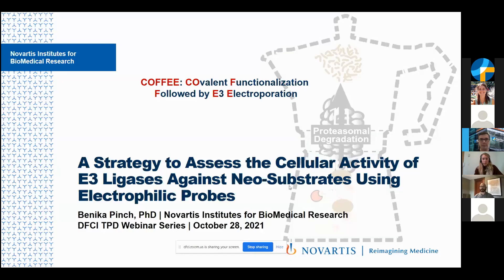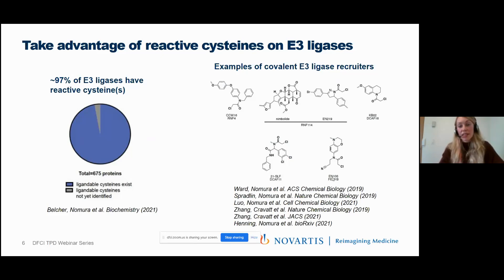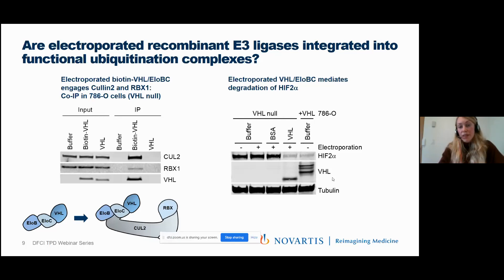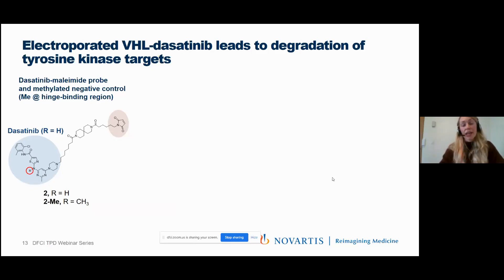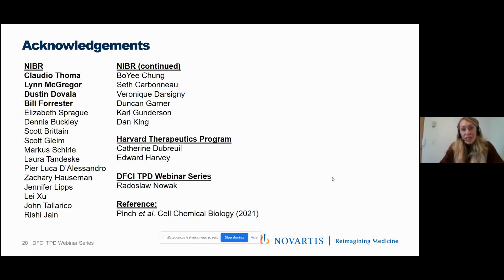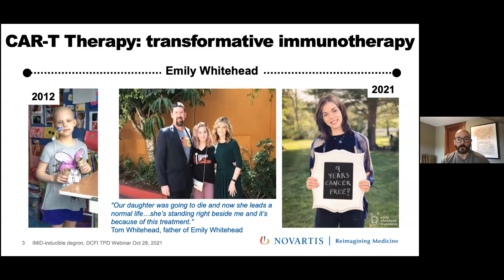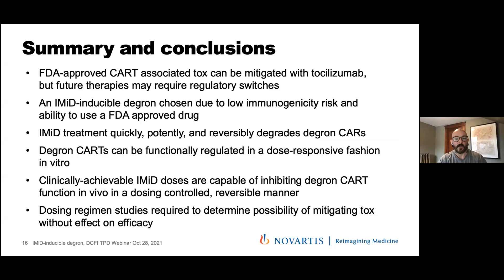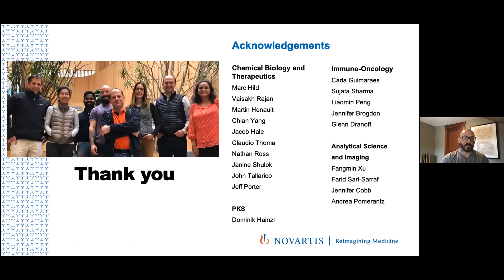Benika Pinch and Seth Carbonneau - Dana-Farber Targeted Degradation Webinar Series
Dr. Benika Pinch - A Strategy to Assess the Cellular Activity of E3 Ligase Components against Neo-Substrates Using Electrophilic Probes.

Dr. Seth Carbonneau - An IMiD-inducible degron to reversibly regulate CART therapy.

About Dana-Farber Targeted Protein Degradation Webinar Series:

Targeted protein degradation (TPD) is a rapidly growing interdisciplinary area of research of both basic science and translational importance. TPD is primarily concerned with the development of agents that induce degradation of protein targets. The precise removal of the target is often linked to a therapeutically beneficial phenotype, making TPD of high interest for drug discovery and development.

This webinar series brings together the community of scientists interested in TPD and rapid dissemination of knowledge and best practices. To learn more and join the future webinars please